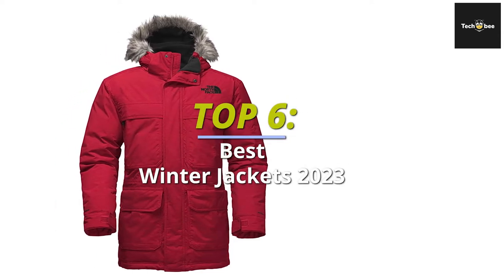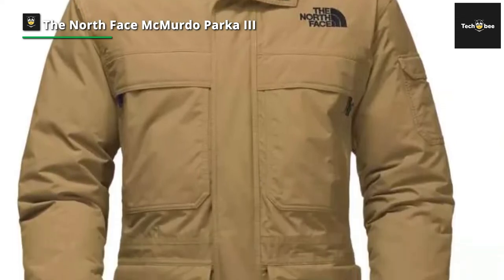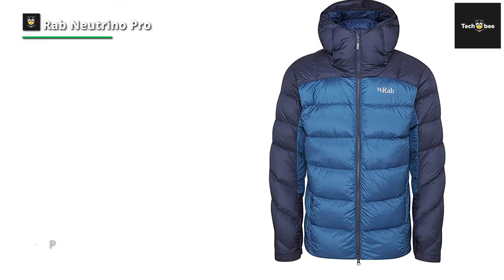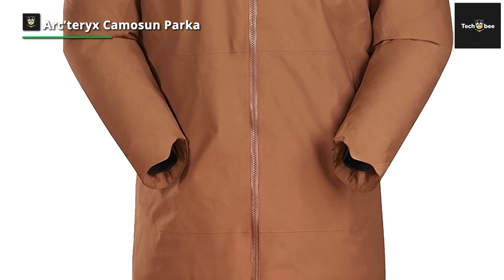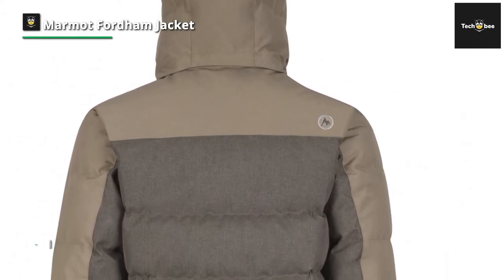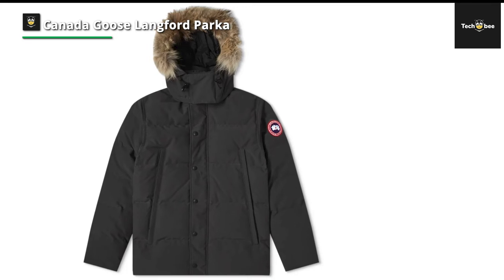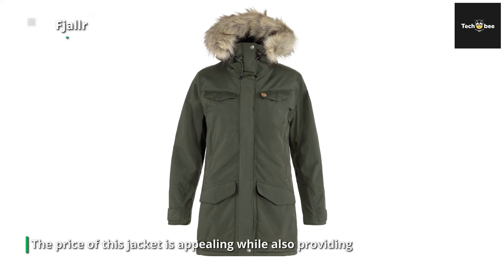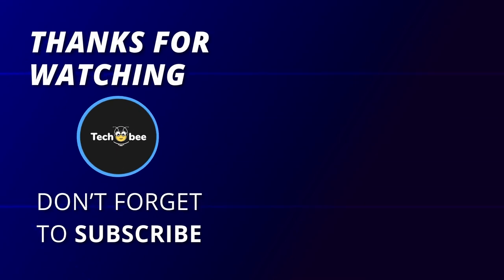TOP 6: Best Winter Jackets 2023 | For the coldest winter months!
➤ The North Face McMurdo Parka III
➤ Rab Neutrino Pro
➤ Arc’teryx Camosun Parka
➤ Marmot Fordham Jacket
➤ Fjallraven Nuuk Parka
➤ Canada Goose Langford Parka

At first, we have the North Face McMurdo Parka III. This jacket's DryVent shell allows water vapor to escape for breathability while having sealed seams for durability. This parka jacket has a relaxed fit for layering and is made to withstand the cold, even in the city. It enables you to commute and walk the streets in comfort and warmth.

Rab Neutrino Pro
Next is Rab Neutrino Pro. This down parka is cozy, lightweight, and perfect for outdoor winter activities like hiking. It has a thin shell fabric that can withstand snow and light rain, along with a ton of premium down insulation compressed into a small, lightweight package. The inner lining is extremely soft against the skin, and the hood, hem, and sleeves were all created with winter weather in mind.

Arc’teryx Camosun Parka

Next up, we have the Arc'teryx Camosun Parka. This Camosun Parka is fashionable, warm, and weatherproof, providing genuine waterproof, windproof, and breathable protection on the most difficult days. It makes use of a GORE-TEX 2-layer face fabric that has long-lasting performance and a soft, supple hand. And this makes the textiles completely protective against the elements since they are waterproof, windproof, and breathable. In contrast, the down can conform to the body thanks to the Down Contour Construction, which improves thermal performance with a trimmer, more streamlined fit.

Marmot Fordham Jacket

Next is Marmot Fordham Jacket. The price of this jacket is appealing while also providing comfort, durability, and warmth. The Fordham is a low-cost product in a market dominated by products with no holds barred. But in the end, the performance is more than satisfactory, and the cost is a great deal considering everything you get. It has a tough outer layer that is designed to keep you warm during the winter in the mountains and backcountry. Additionally, the 700 fill-power down insert offers exceptional warmth in cold temperatures as well.

Next, we have the Canada Goose Langford Parka. An incredibly warm jacket, this Canada Goose Langford Parka will keep you comfortable in temperatures as low as -25 degrees Celsius. To keep you cozy and warm while everyone else is shivering, it has all the extra features you would expect from Canada Goose. Even the harsh Canadian winters weren't going to break it. Given how cold it can get there, this sounds very promising.

Fjallraven Nuuk Parka

Lastly, we have the Fjallraven Nuuk Parka. This parka is made specifically for women and is tough, packed with features, stylish, and has a detachable fur hood. Actually, it's a trench-style winter parka for urban environments with a substantial outer shell, artificial insulation, and more. Most urban winter climates can tolerate its warmth, and the nylon shell effectively blocks water. It has a ton of features, including an amazing 15 pockets, a two-way front zipper, and a detachable hood with fur trim.